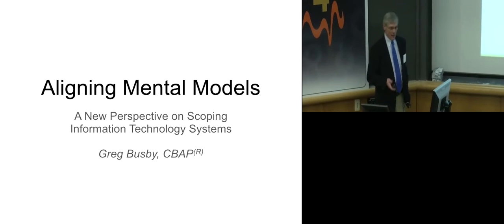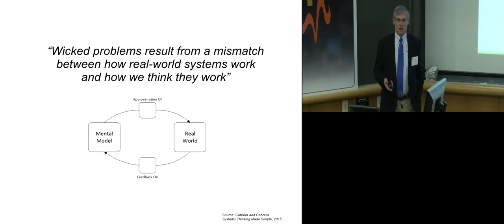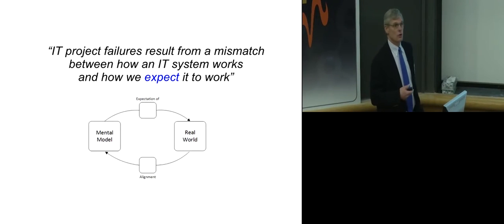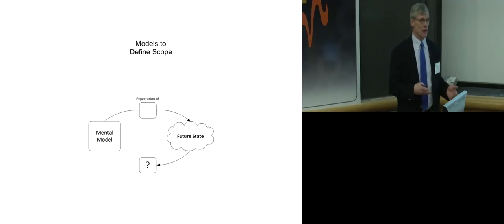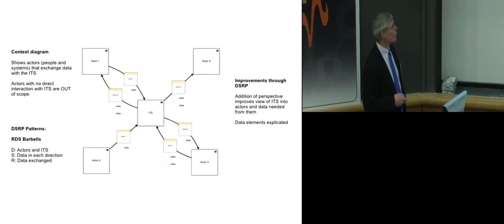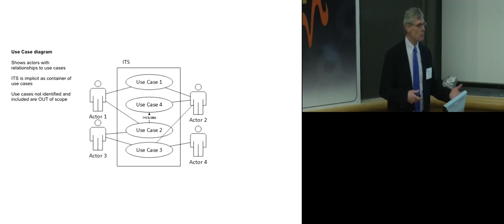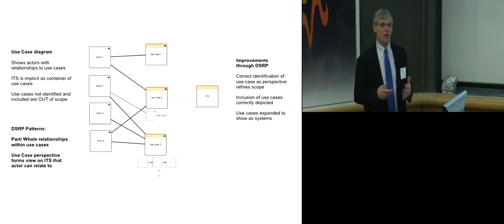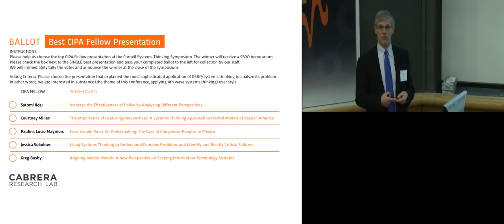Greg Busby on a new perspective on scoping IT systems | Academic Conferences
Greg Busby on a new perspective on scoping IT systems and aligning mental models. This presentation was done at the Cornell University Systems Thinking Symposium in 2016 which focused on applying Systems Thinking to complex water and policy problems.

ABOUT CABRERA RESEARCH LAB:
Born at Cornell University, our research lab studies the problem that underlies all problems: thinking. We do basic and applied research, design innovative tools and technologies, and facilitate public understanding in order to better understand how to align mental models with real-world systems to decrease biases, make better decisions, solve wicked problems, and 'get it right' more often. Check us out